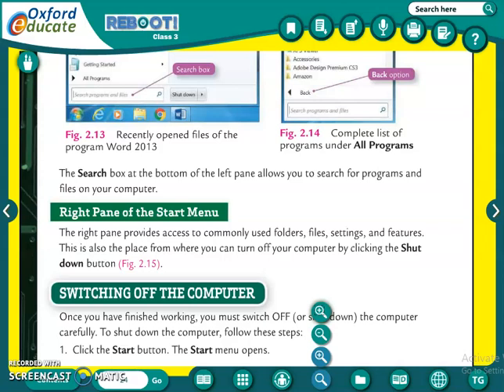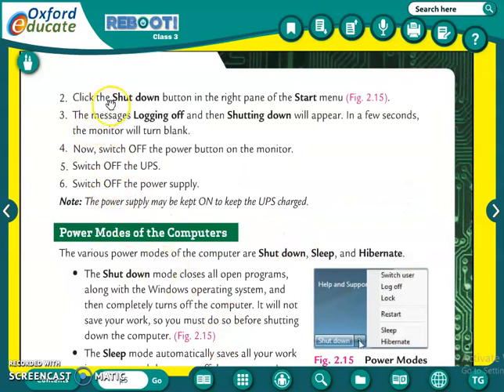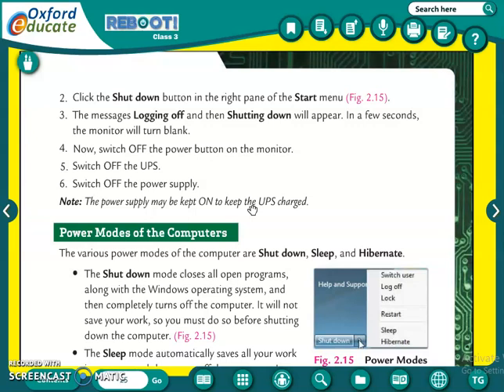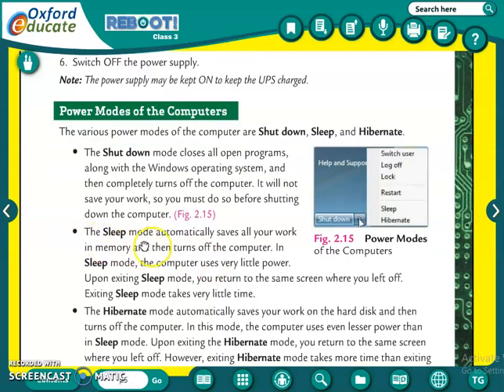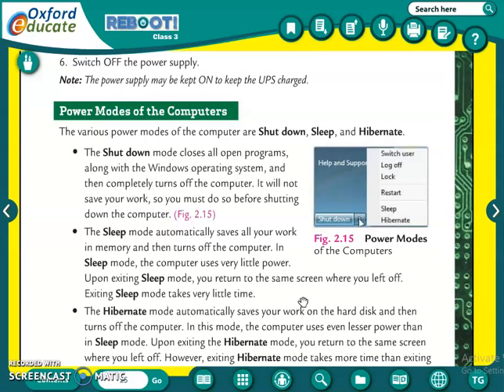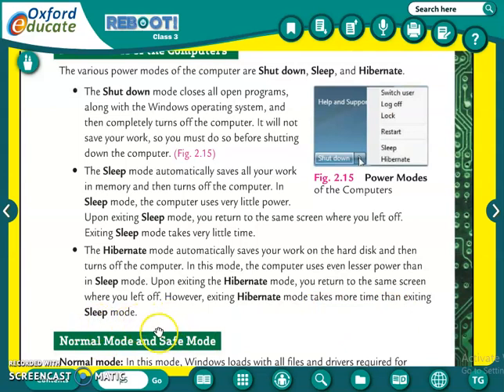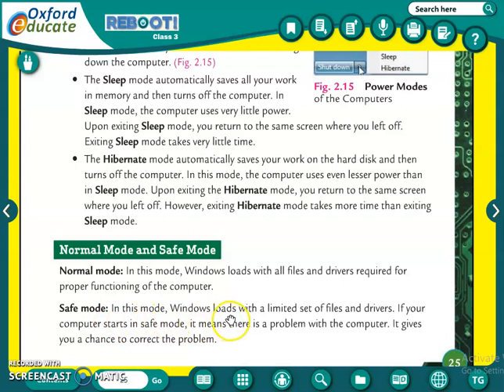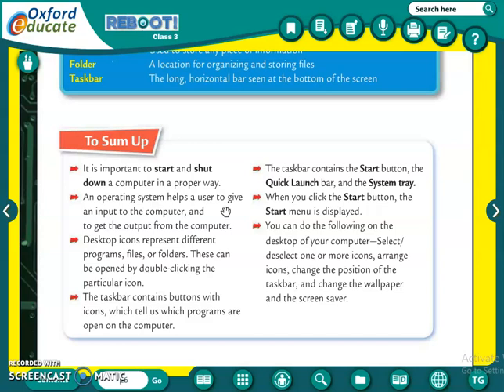Class : 3 | Subject : Computer | Date : 10.09.2020